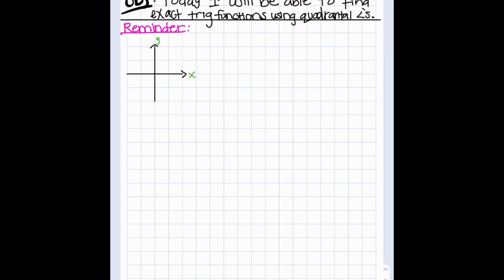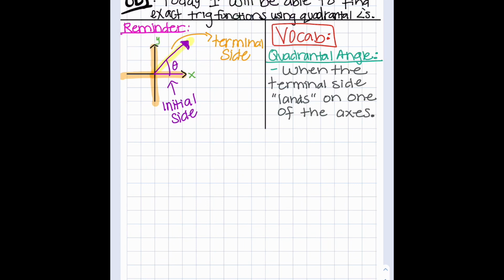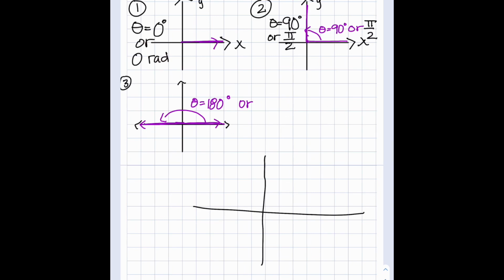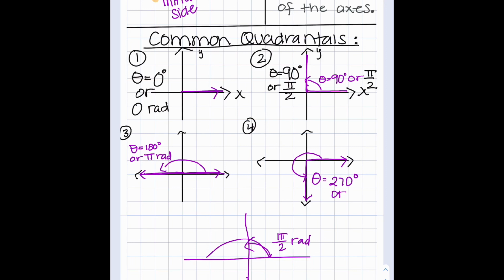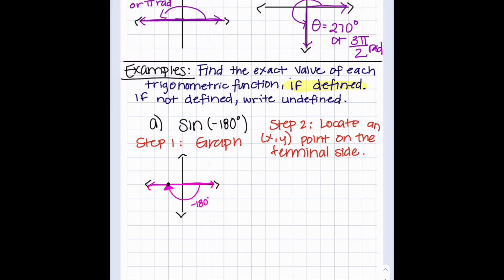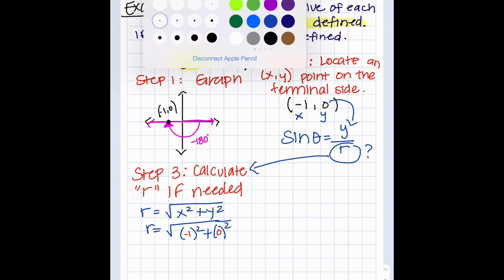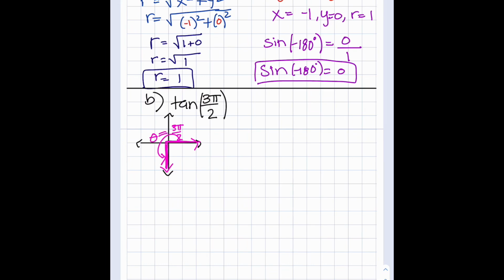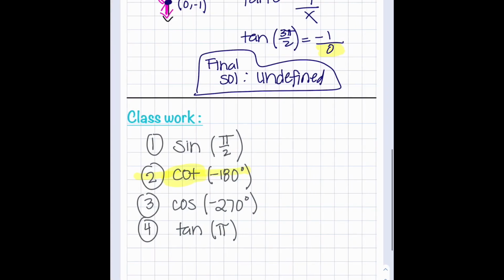QA#7 4-3 Lesson 2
This is the 7th distance learning assignment, but the second lesson for the 4-3 section in our book!
Sorry for any random background noises.
Don’t forget to upload your work onto schoology!